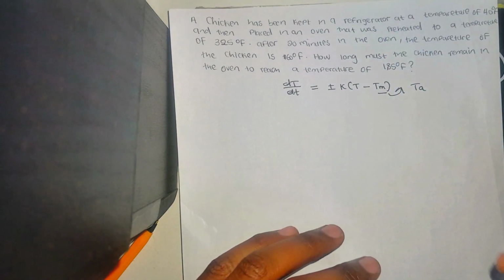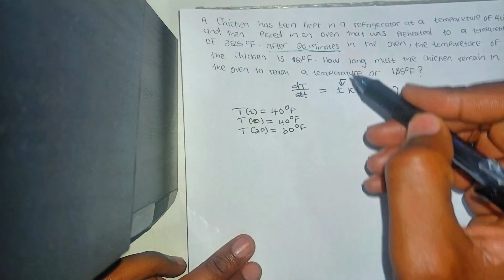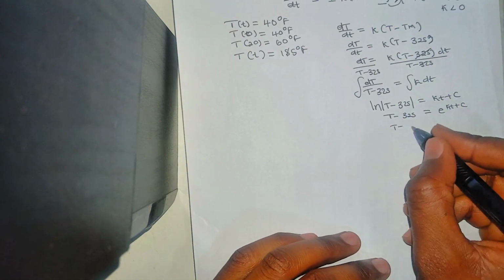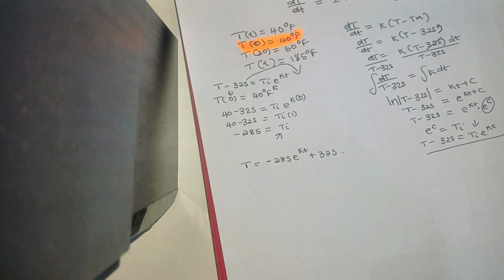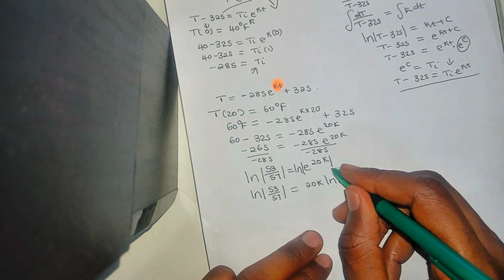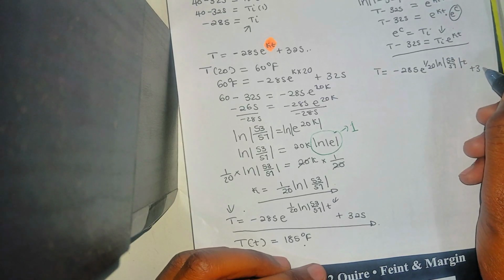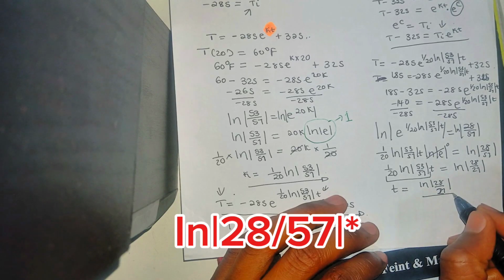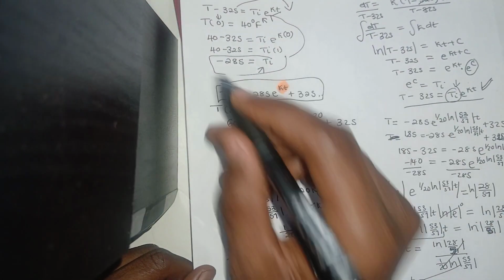Applications of DE,cooling and heating using Newton's law of Heating (JJ TECH TUTORING)